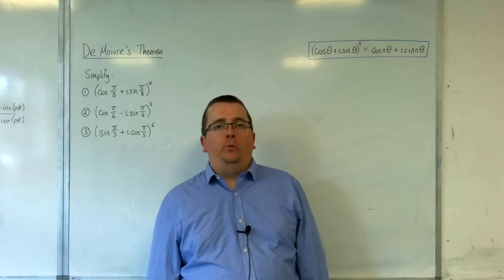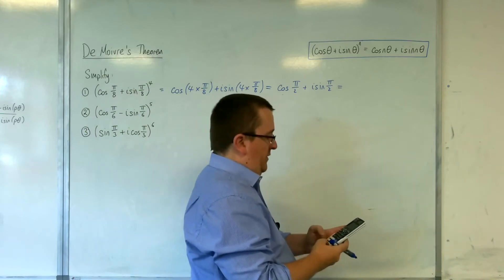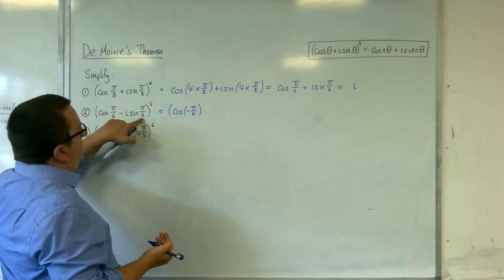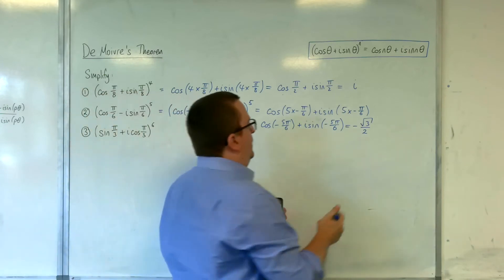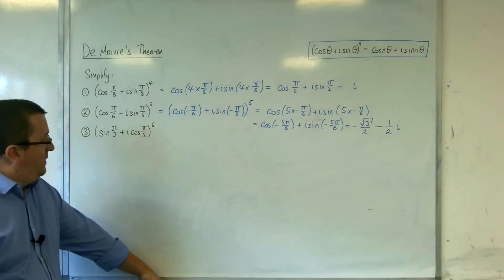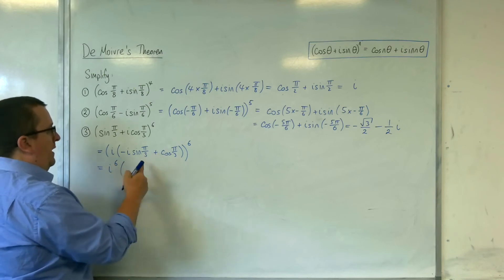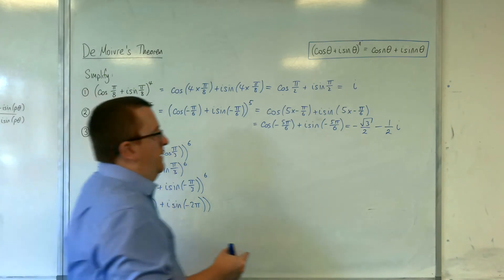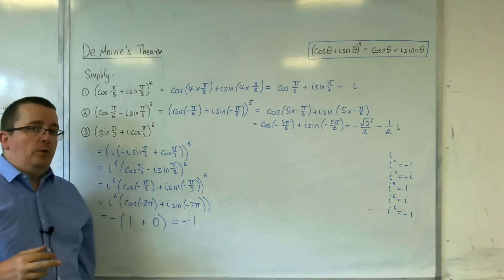A-Level Further Maths B8-02 De Moivre’s Theorem: Using the Theorem Part 1